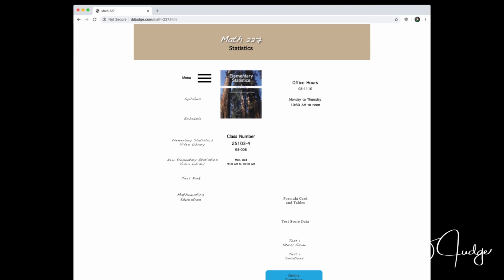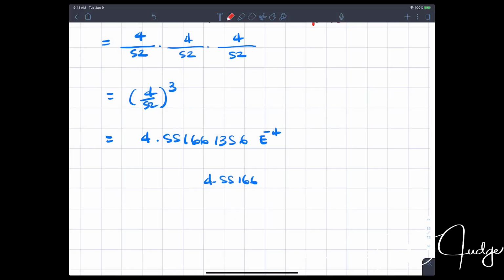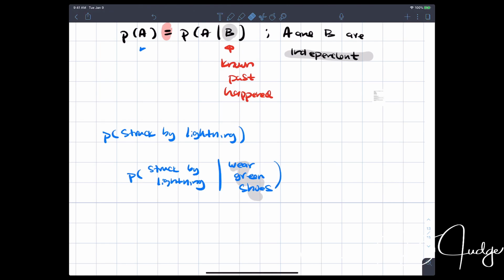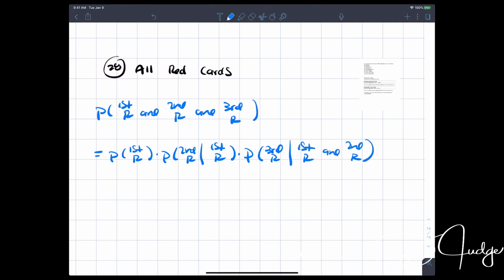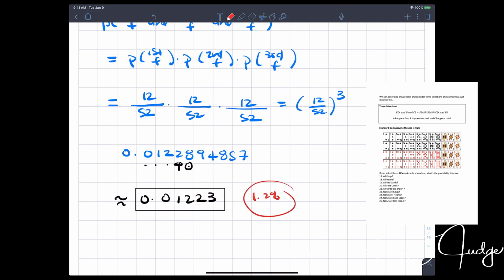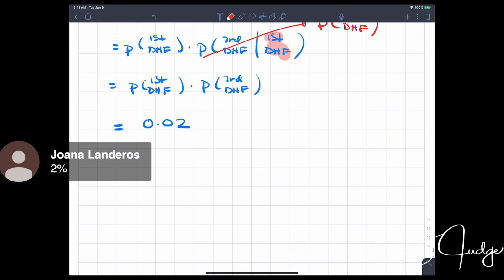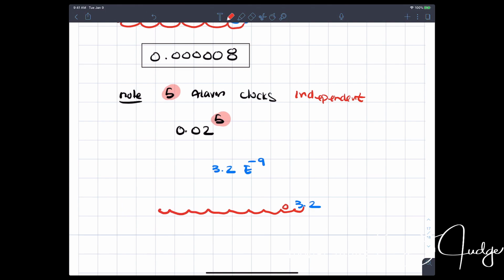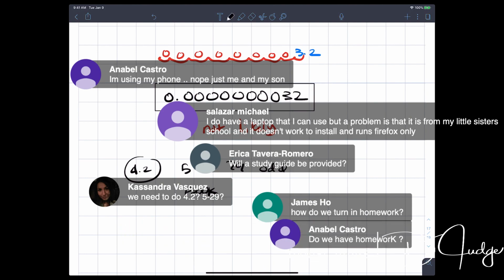Elementary Statistics- Independent and Dependent Events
Elementary Statistics, Multiplication Rule (Independent versus Dependent Events).